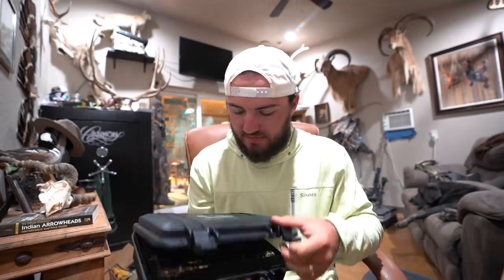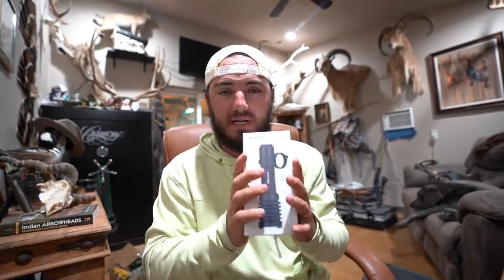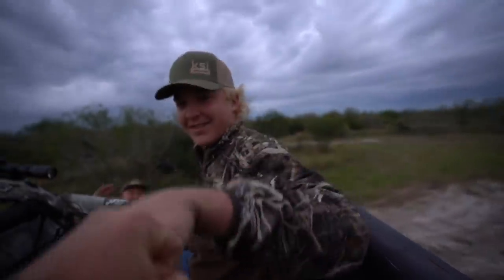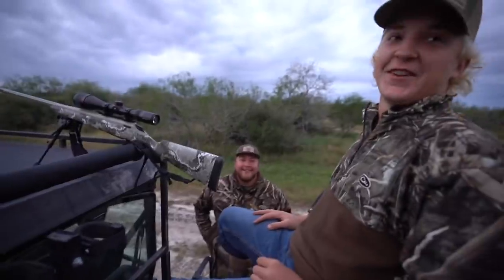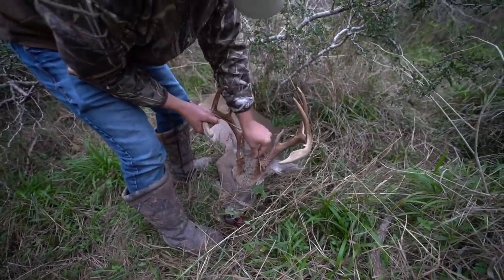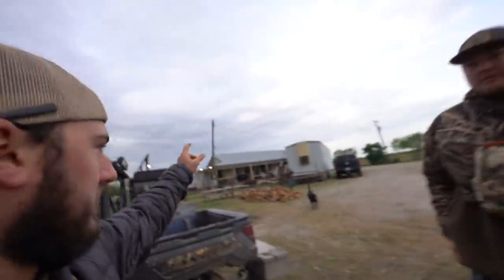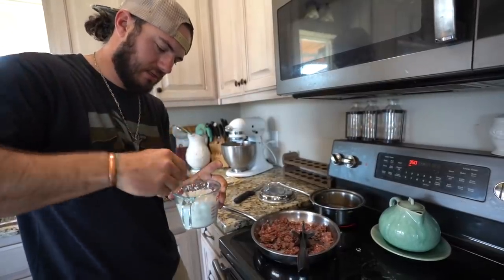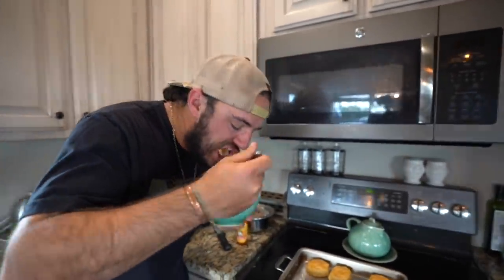South Texas Deer Hunt {Catch Clean Cook} This Place Is CRAZY